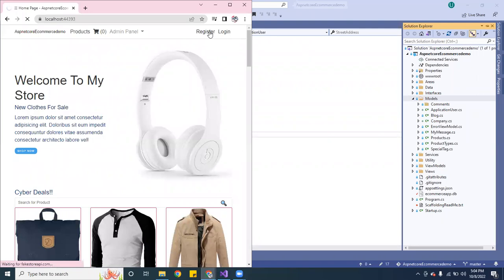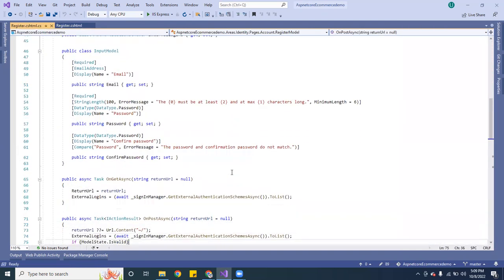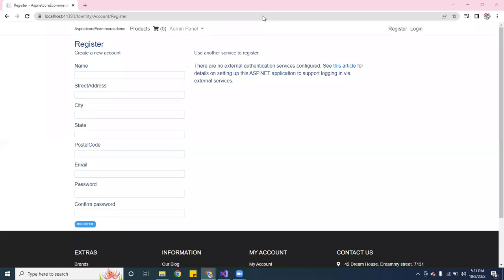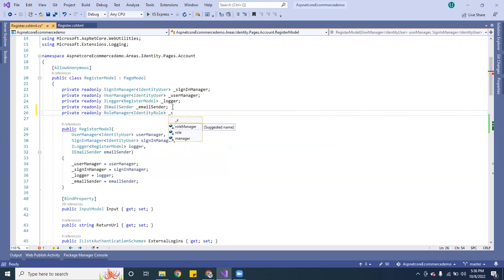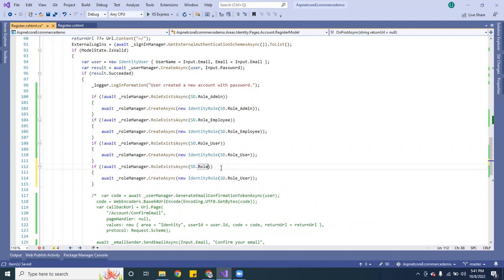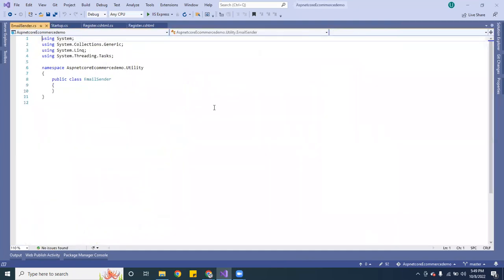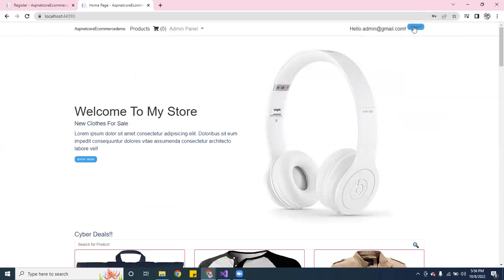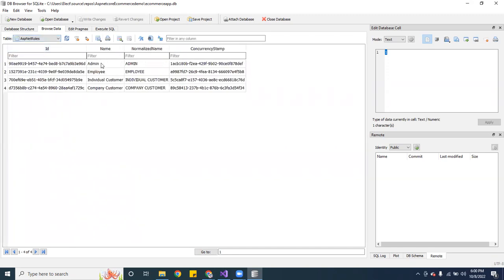How to Create a E-commerce Website in aspnet core MVC (Net 5) Part 9 C#-Tutorial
In these videos, I will show how to Build Completed Ecommerce with aspnet core Core Razor Pages. In this part, I will show how to create an Admin  in this beautiful theme
add more fields in the register form plus admin login and show admin in the navbar

🔨 Tools I used :
° aspnet core
° .NET 5
° Entity Framework Core
° SQLite

✦ CHAPTERS:
0:00 Intro
2:37 Add Identity
3:54 Add UserRole
5:25 Add More Fields In The Form
7:59 Register Admin
8:25 Create static class For Roles
10:44 Add RoleManager
13:05 Add Identity to start up class
18:25 Create IEmailsender Class
19:28 Add singleton to start up class
19:38 Try to register admin again
22:20 Admin Login
23:34 Adding Container class to login page
25:00 Check roles in database